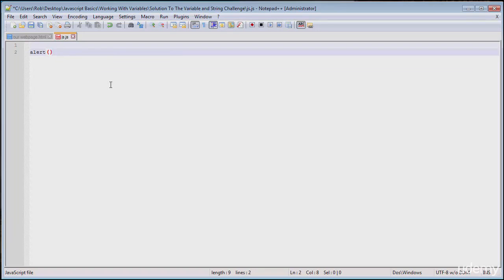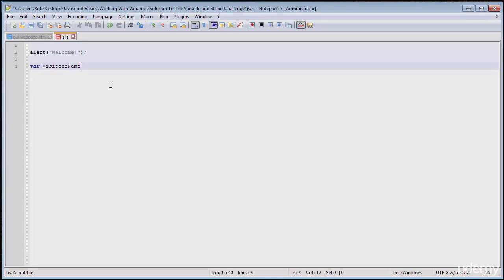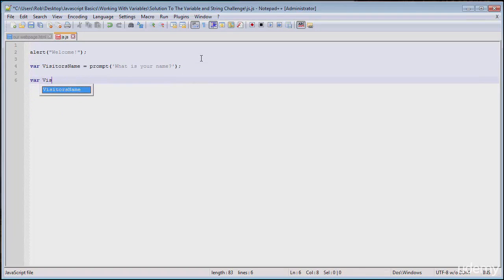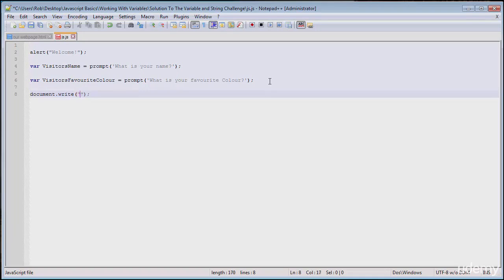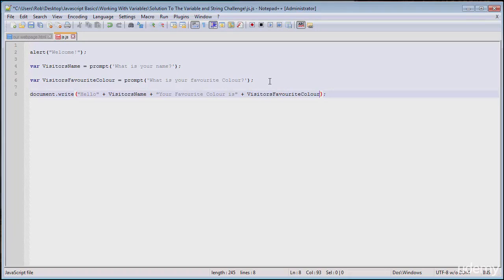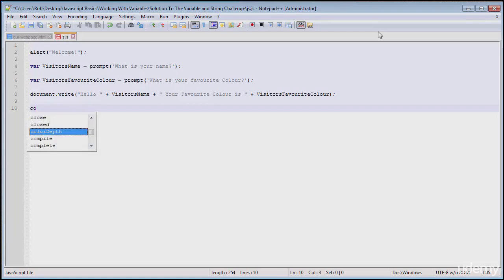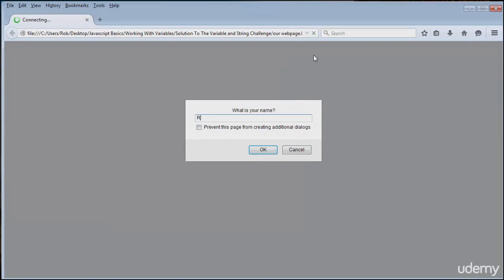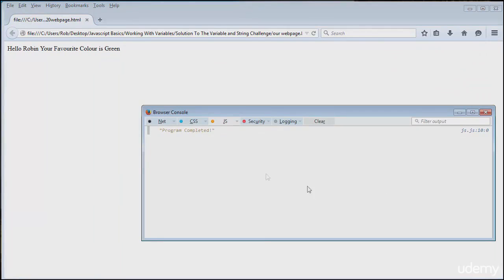Solution To The Variable Coding Challenge in JavaScript